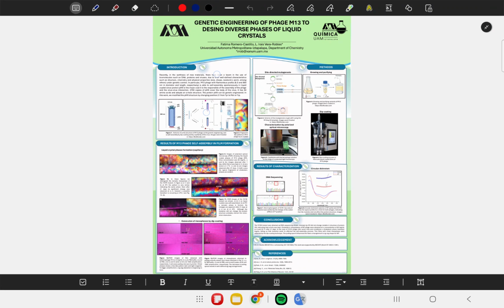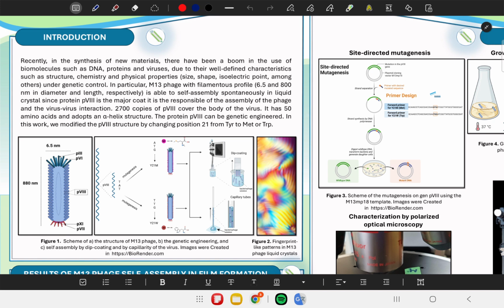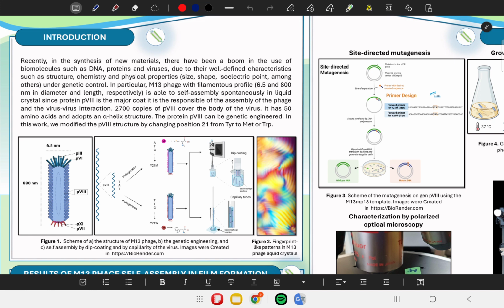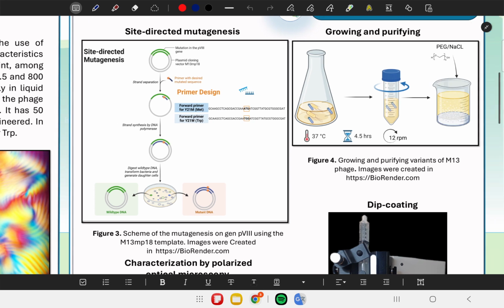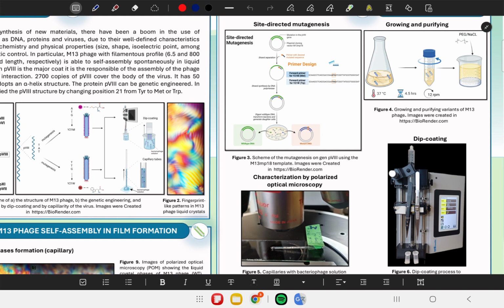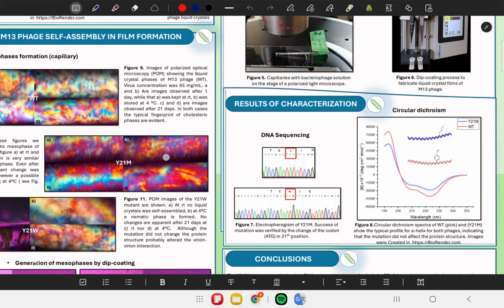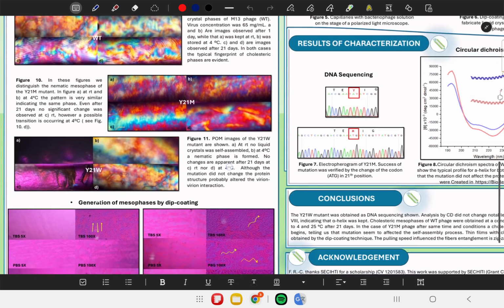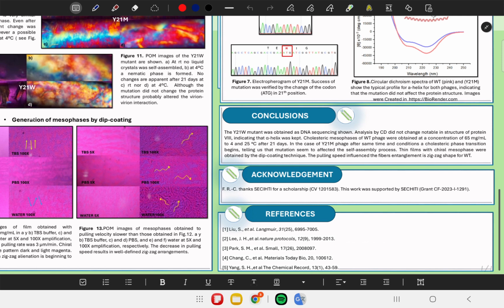GENETIC ENGINEERING OF PHAGE M13 TO DESING DIVERSE PHASES OF LIQUID CRYSTALS